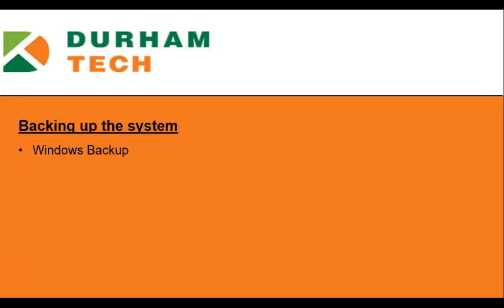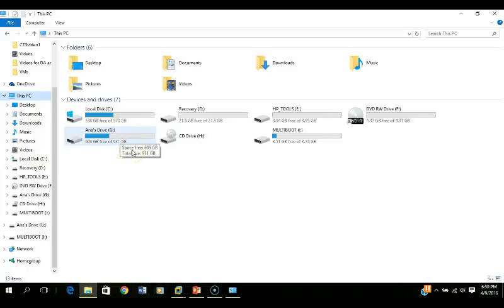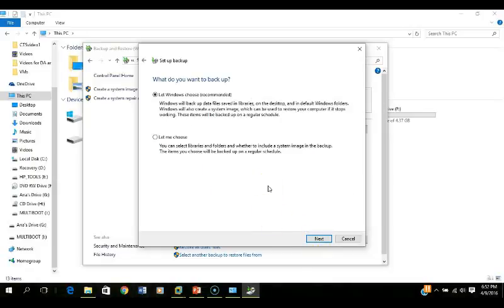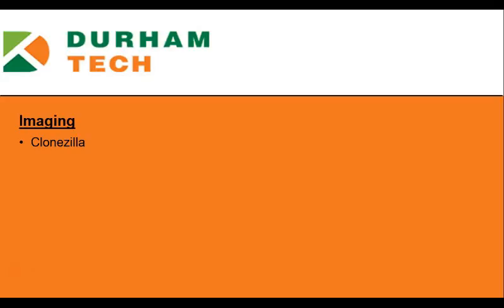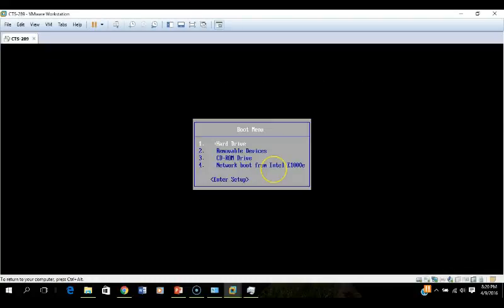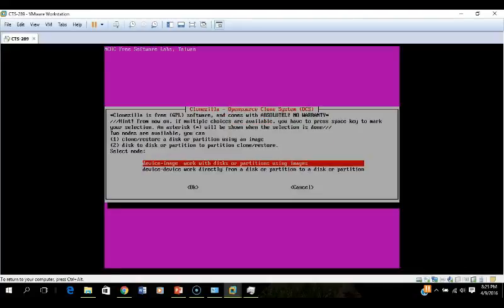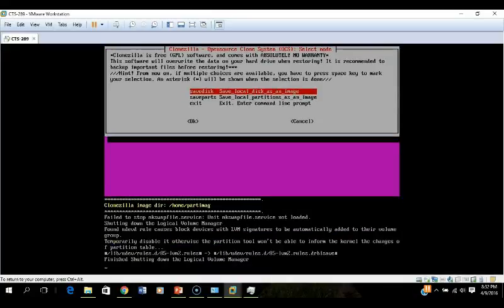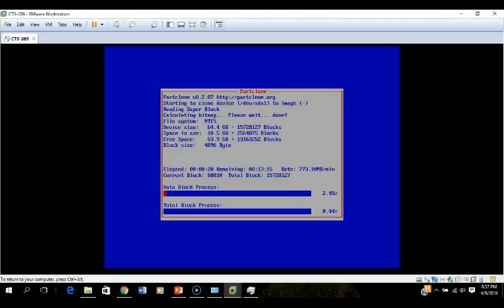Windows Backup and Clonezilla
Video 2 of the CTS/CSC 289 Capstone Project covering the CTS or Computer Information Technology courses. Focusing on the CTS 155 class.